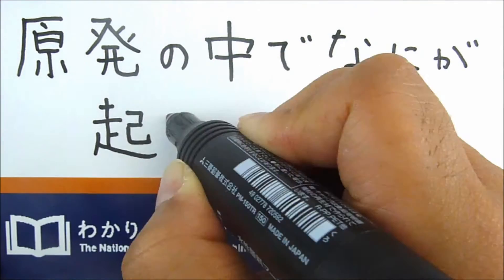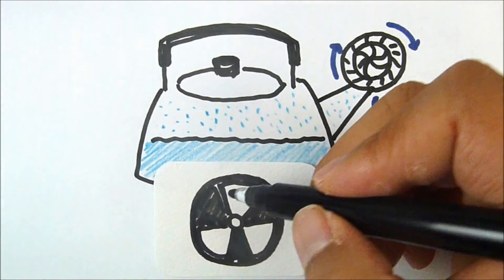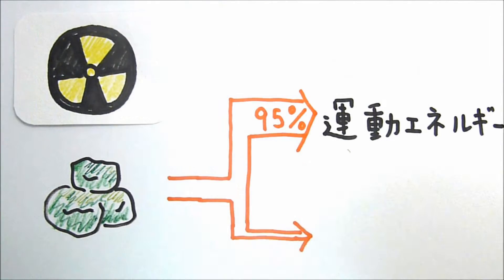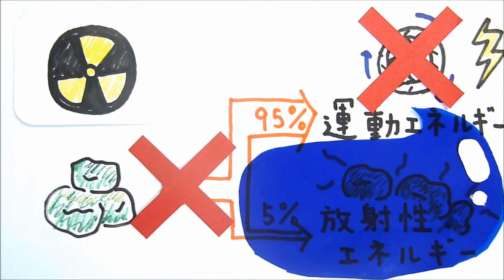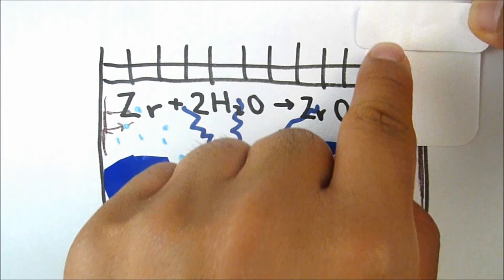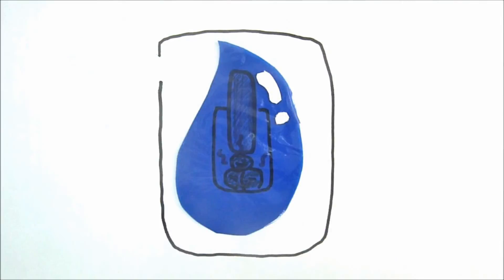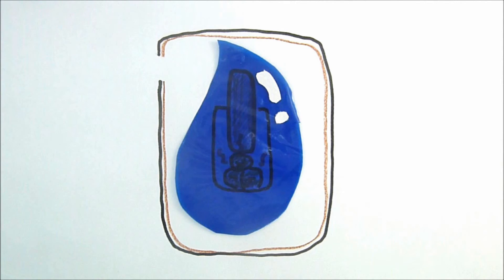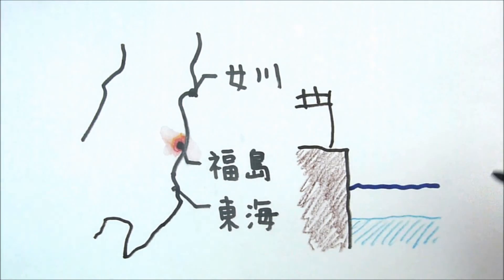What happened inside the nuclear reactors?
The Simplest Explanation of the NAIIC Report